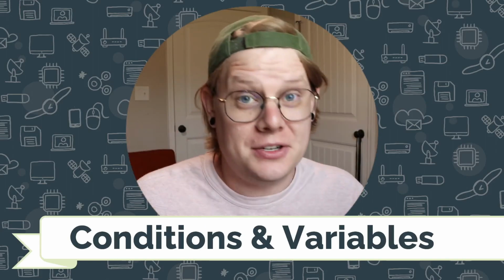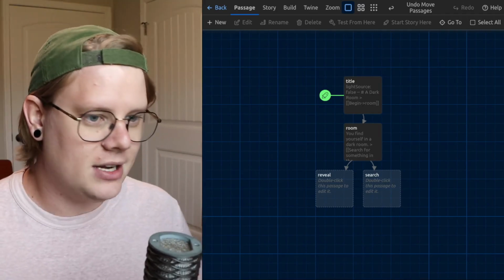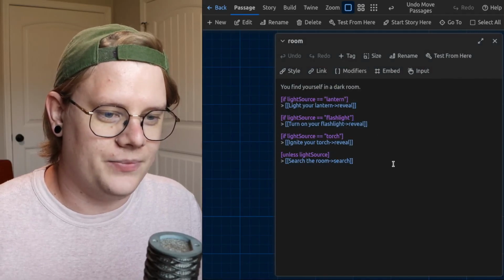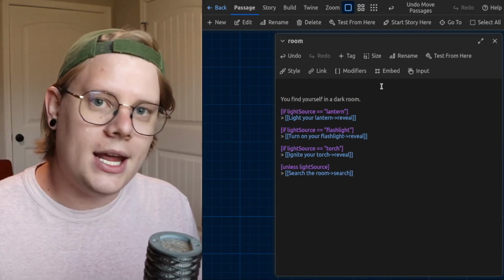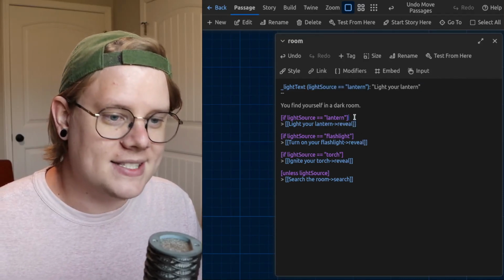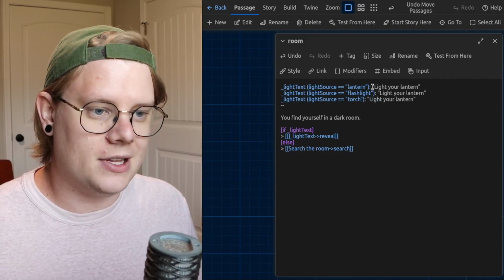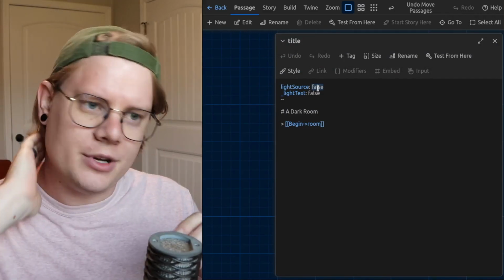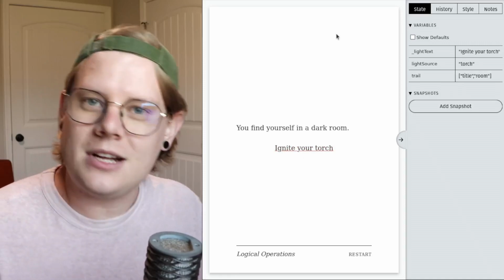Conditional Variables | Twine Trail Guide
A quick tutorial on conditionally-set variables with Twine using the Chapbook story format.

Read a text version of this tutorial with screenshots and examples

Read and view more tutorials on Twine and Chapbook on the Twine Trail Guide

This resource was created by Jon Stapleton on behalf of CodeVA, with support from the National Science Foundation under grant no. 2010256. Any opinions, findings, and conclusions or recommendations expressed in this material are those of the author(s) and do not necessarily reflect the views of the National Science Foundation.